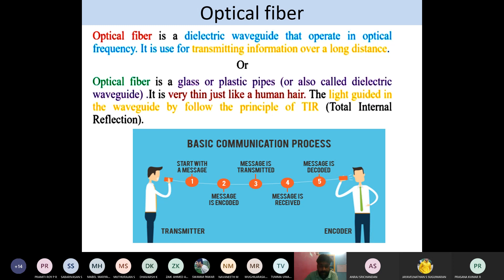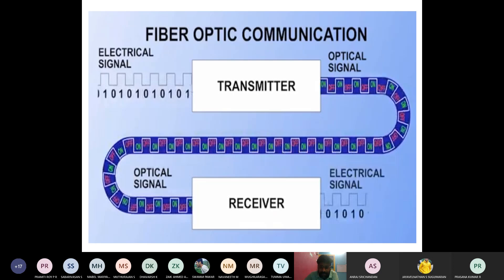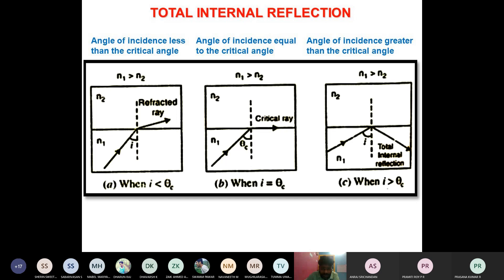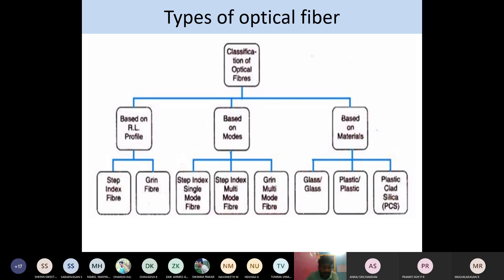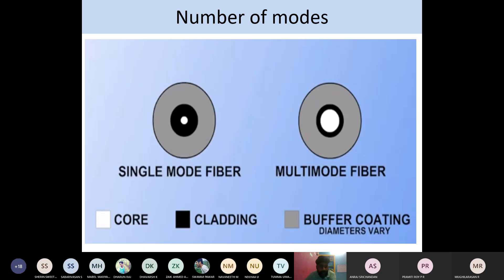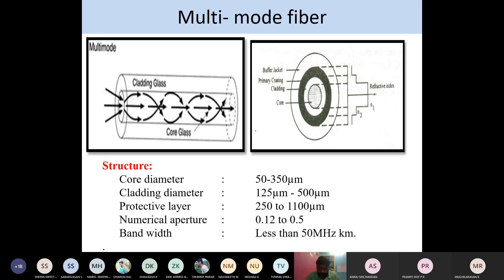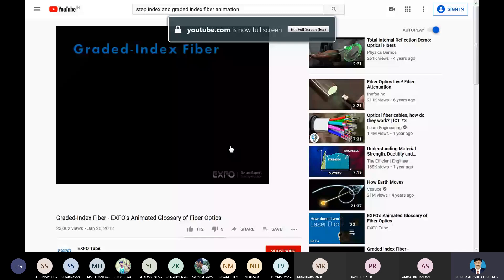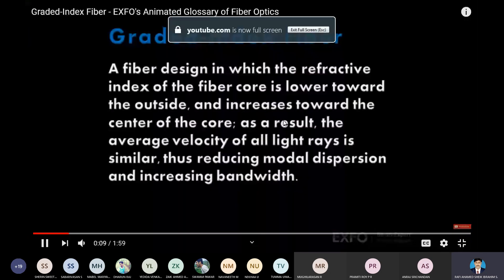Unit 1 Optical Fiber Types of fiber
Dr S RAFI AHAMED, ASP/Physics